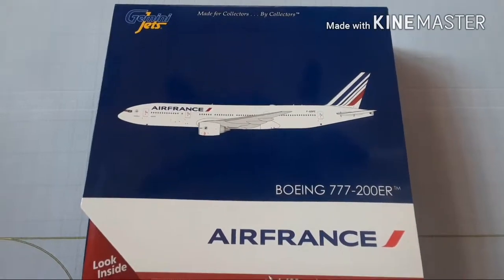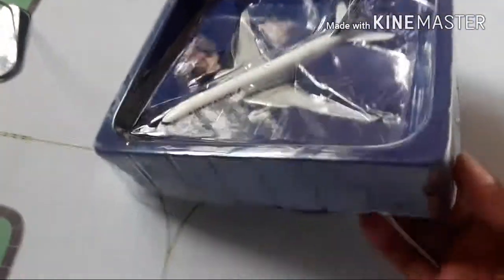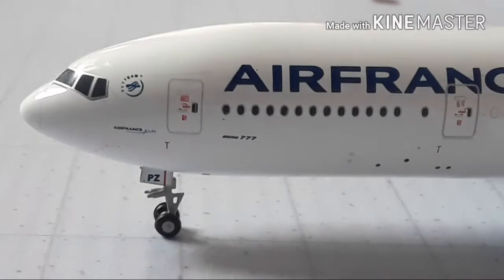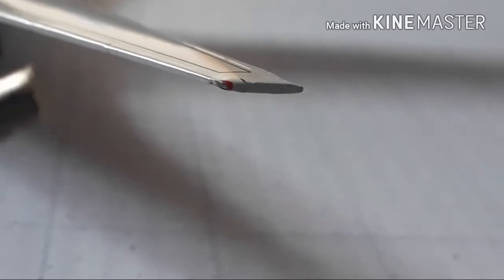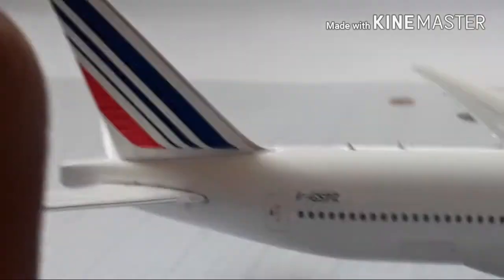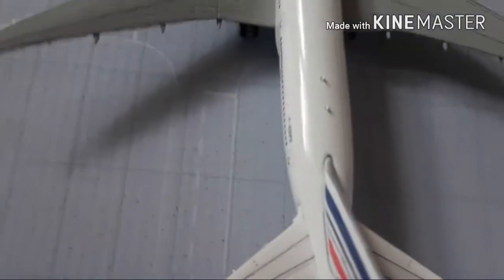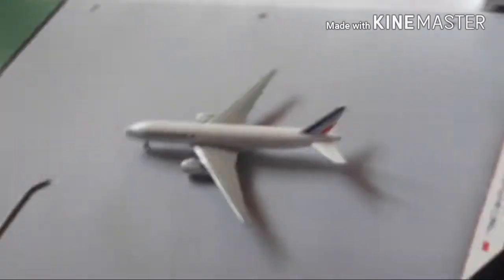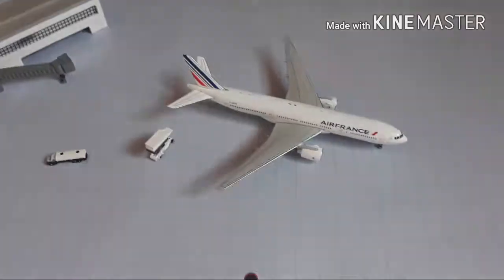Gemini jets Air France 777-200er (unboxing & review)!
I actually saw this aircraft at Detroit and my latest plane spotting video from this video, it was very nice and I knew I had to get the model!

Music intro & outro; post Malone- psycho